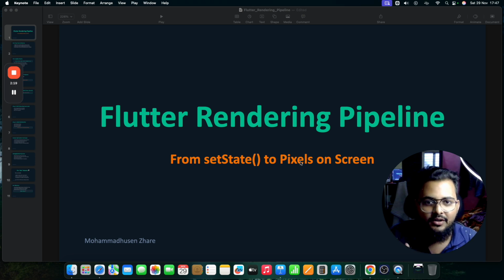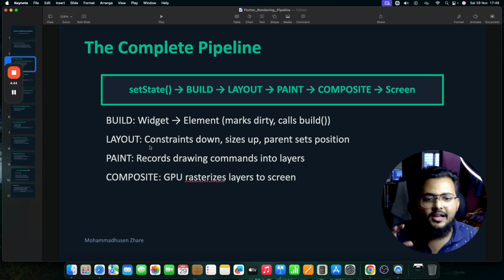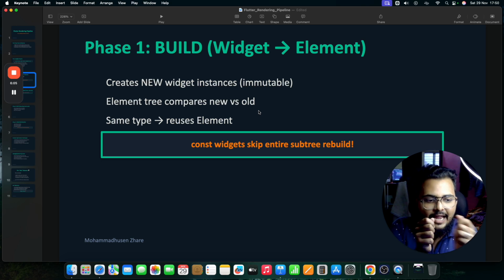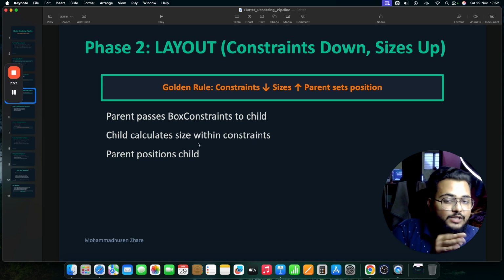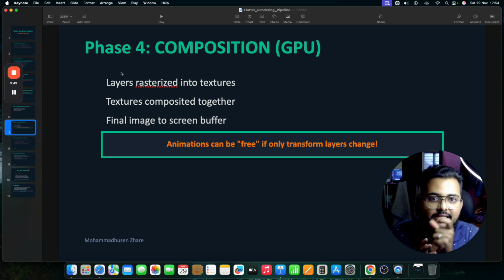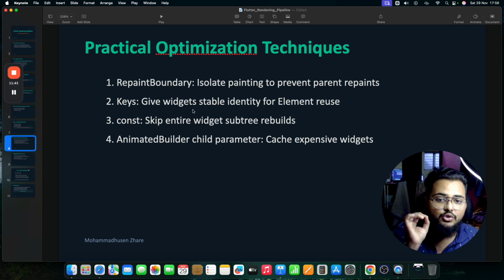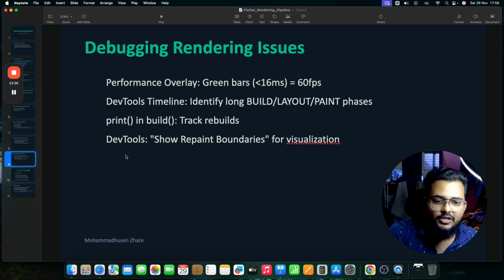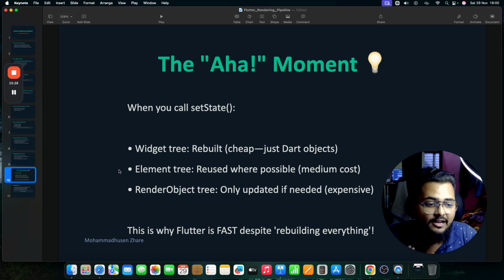How Flutter Renders UI: setState() to Screen Pixels Step-by-Step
🔥 Deep dive into Flutter's rendering pipeline! Learn how setState() becomes pixels on screen.

00:00 Introduction to Flutter Performance
02:18 Three Tree Architecture
04:19 Build Method Overview
08:44 Painting and Composition
10:24 Optimization Techniques
13:01 Debugging Rendering Issues
15:38 Key Takeaways and Summary

Covering: 3-Tree Architecture, BUILD-LAYOUT-PAINT-COMPOSITE pipeline, optimization techniques, and debugging tools.

Perfect for developers who want to write performant Flutter apps! 🚀